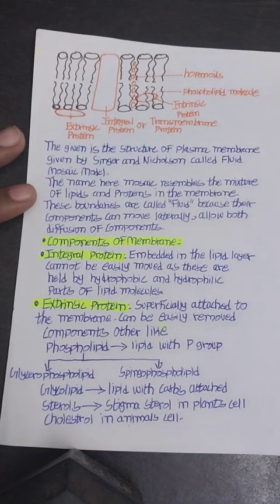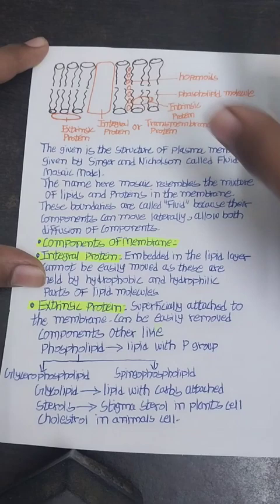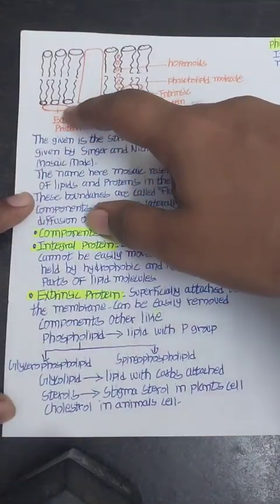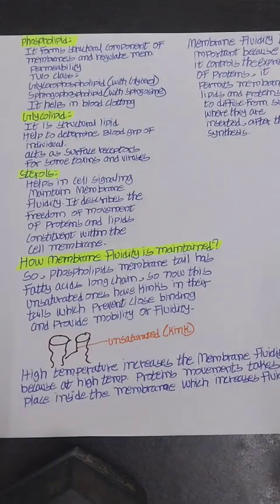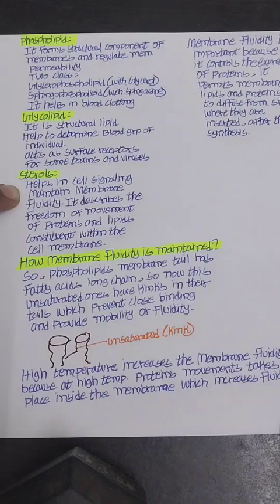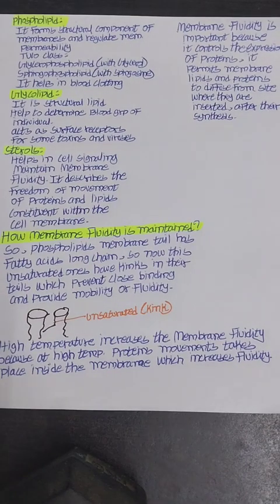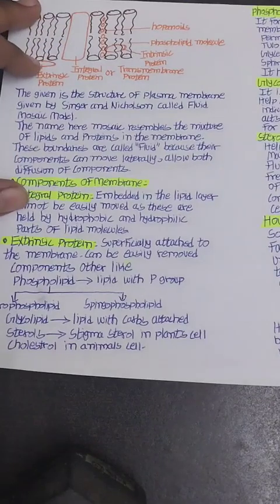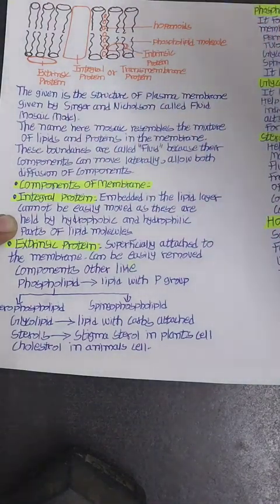CELL MEMBRANE SUMMARY NEET 2025 🧿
For bacterial cell explanation

For plant cell explanation

For Structure of neuron

For Transport in plant